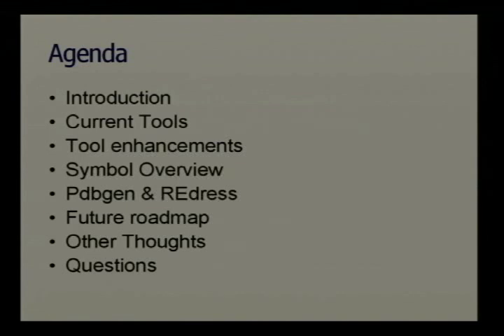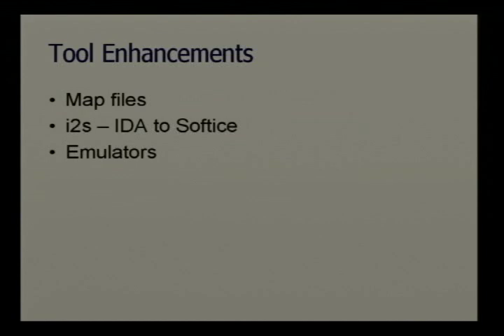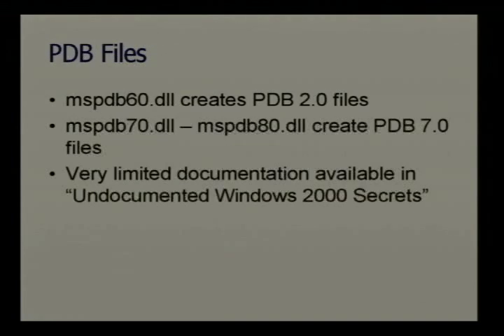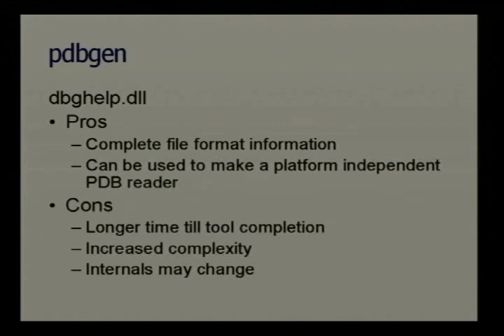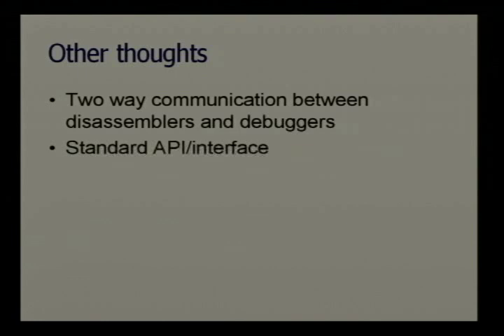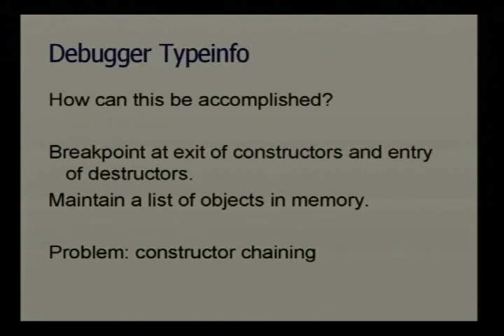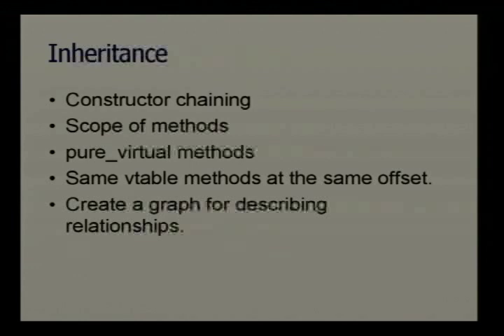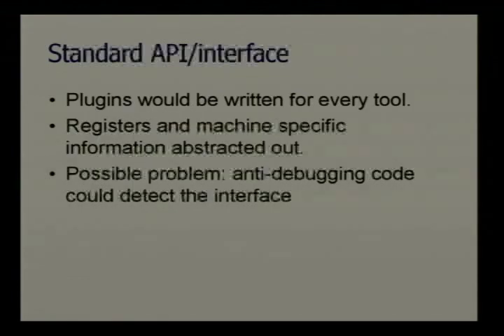Defcon14-V45-Luis_Miras-Bridging_the_Gap.mp4